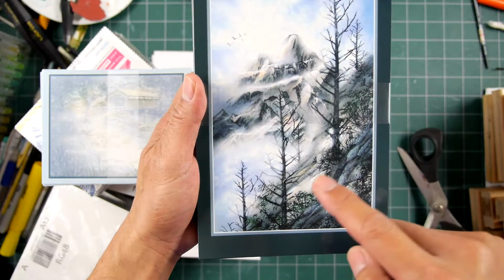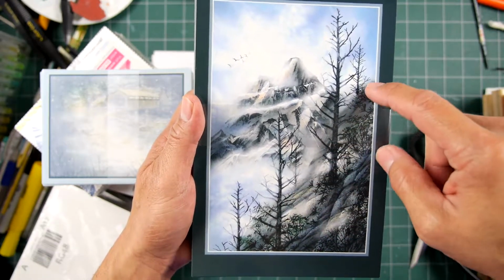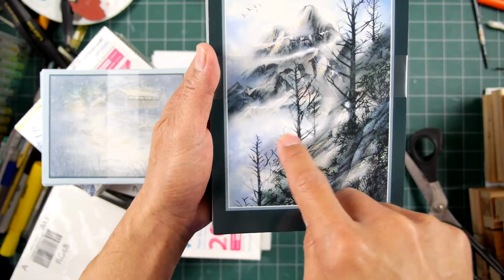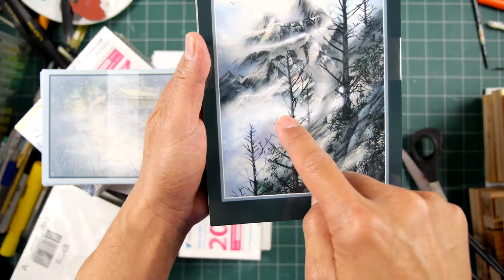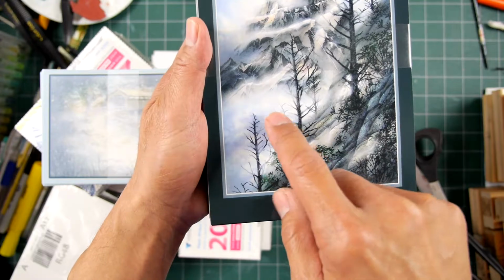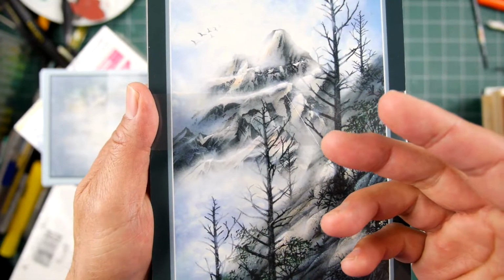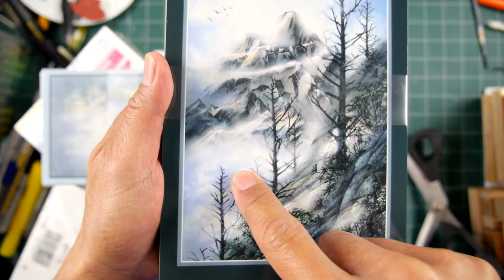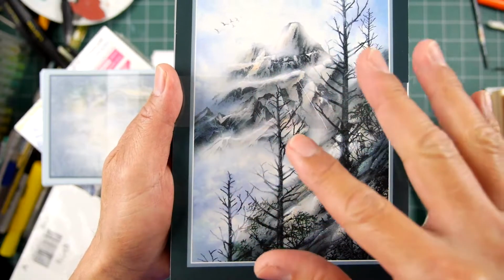Stampscapes Idea Cards Unboxing VIII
Some re-orders of some previous Idea Cards but I talk a little about composition, scale, and perspective as it applies to this batch in this video.